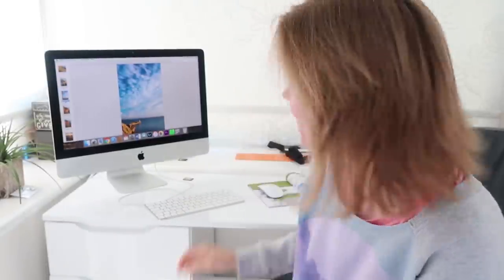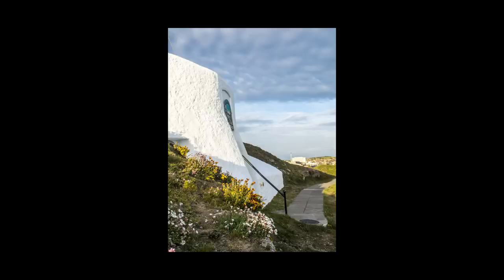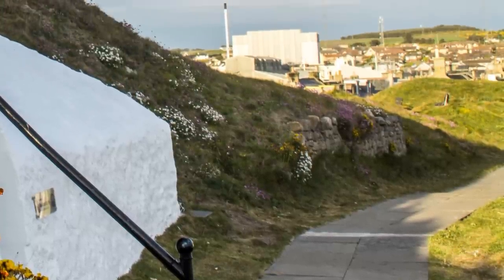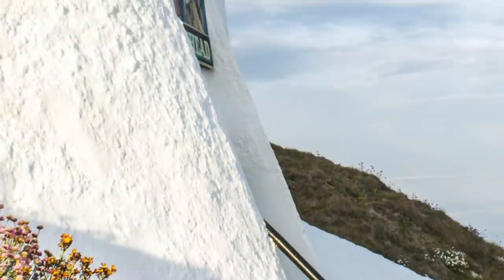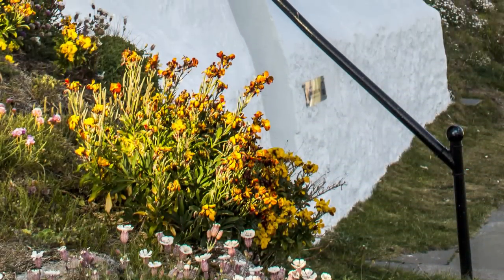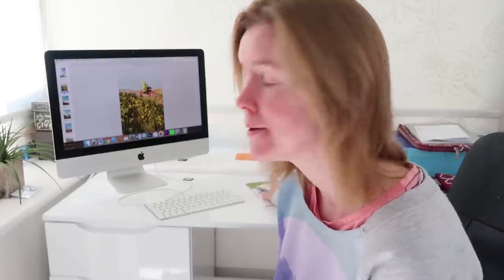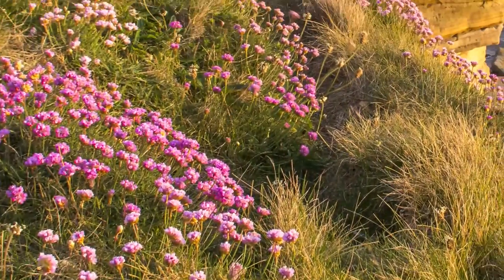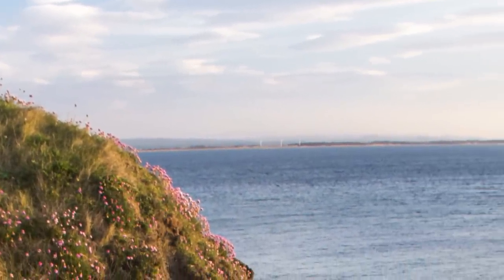Landscape Photography | The Importance of Foreground Interest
Including foreground interest in your landscape photos adds so much more interest to your images. In this video I talk you through images I shot on a recent workshop to showcase how using foreground interest enhanced my images and give you many hints and tips on how you can to do the same in your future images.